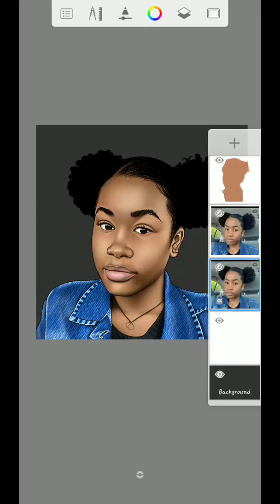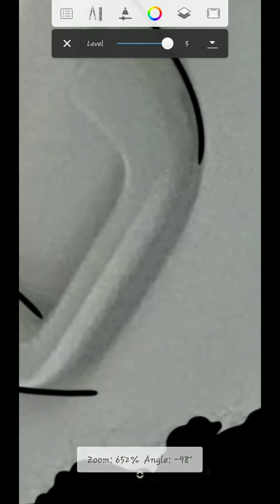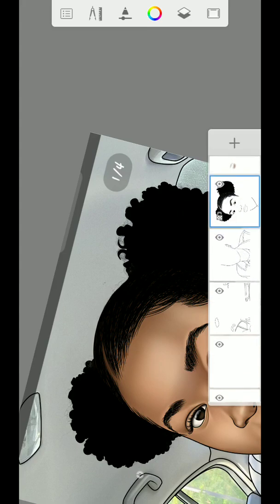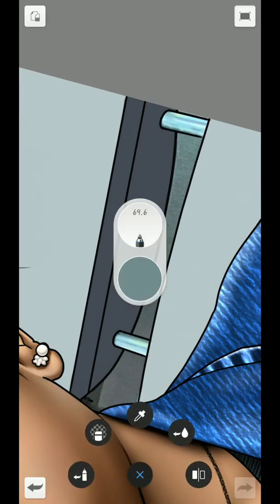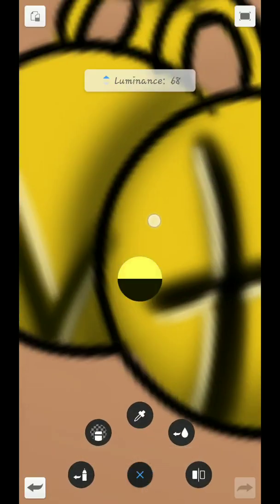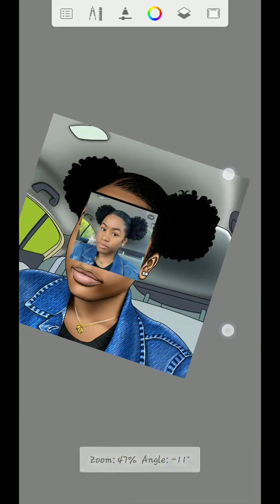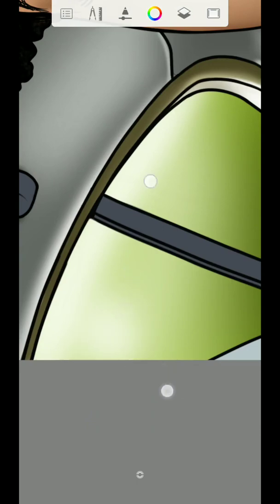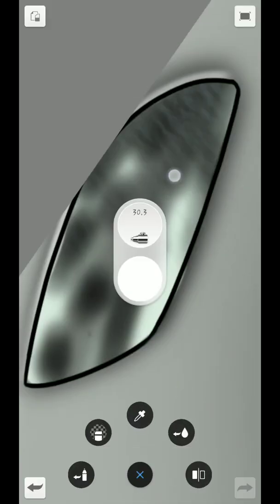HOW TO USE SKETCHBOOK APP PART [6]